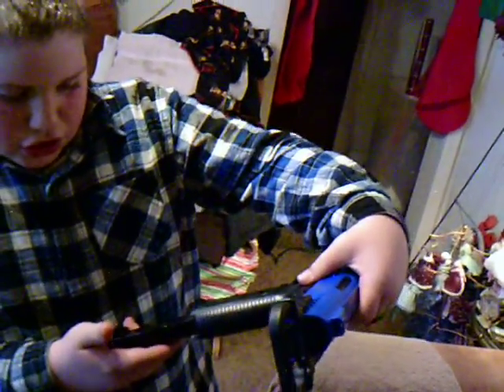A New Paintball Gun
Cameraman: Michael Ricks, Jr.
Talking about: "THE NEW PAINTBALL GUN"!!